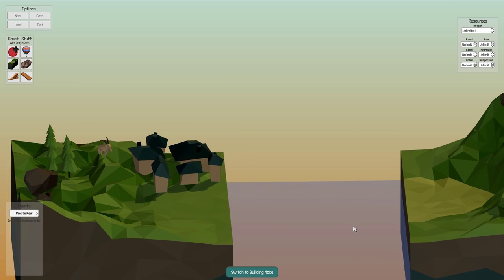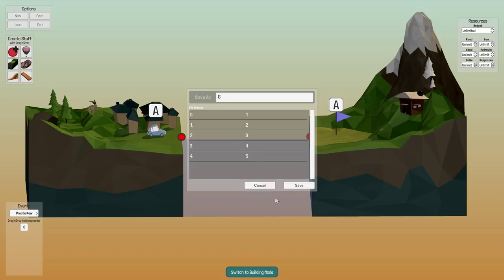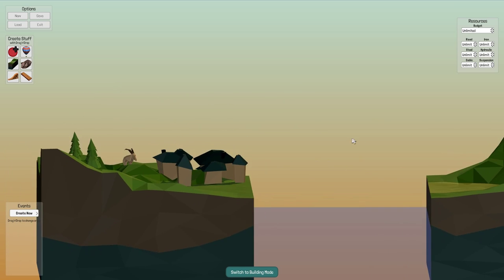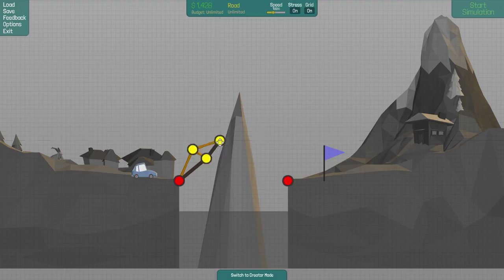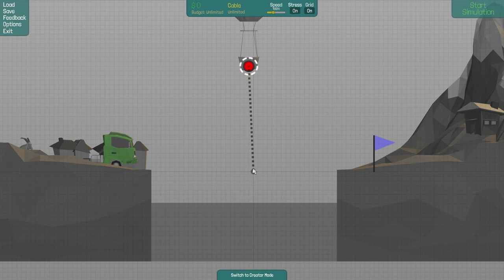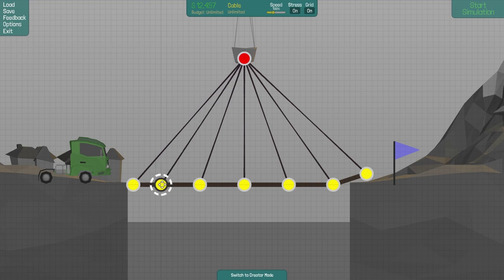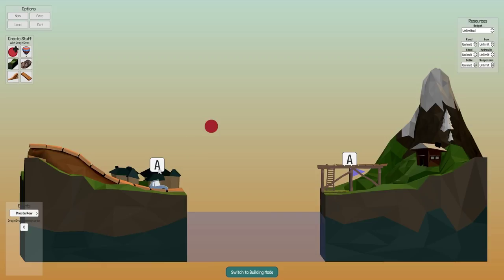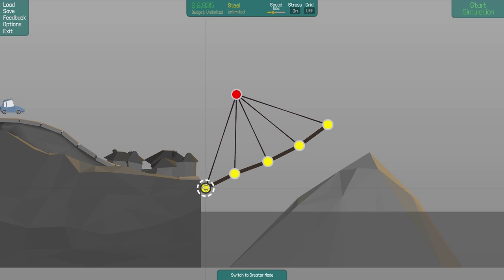Poly Bridge Sandbox Ep 1 [One Point]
In this video i create some sandbox levels and try them. There are not complex levels but I needed to see how the sandbox workes.
most off them use only one red point.